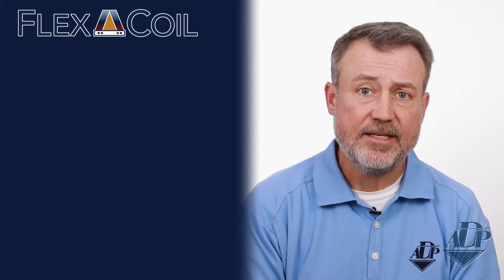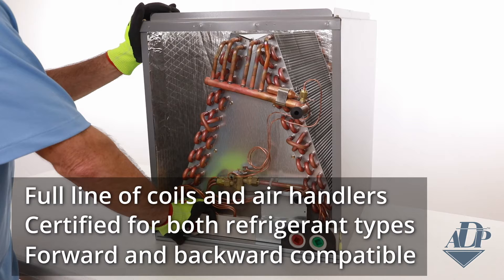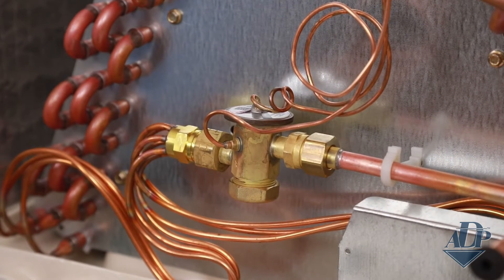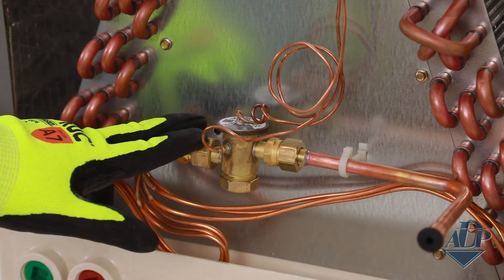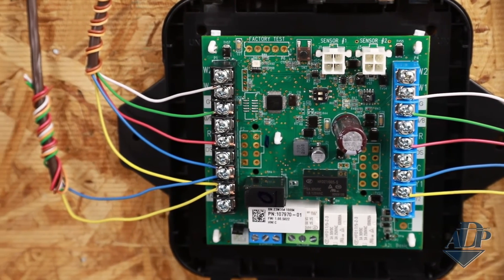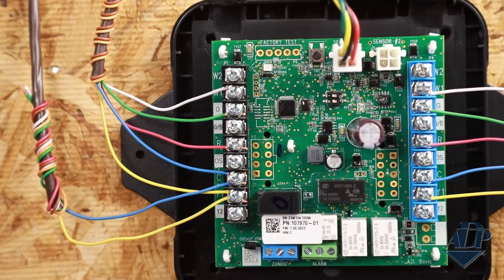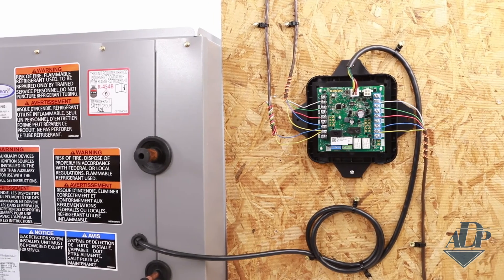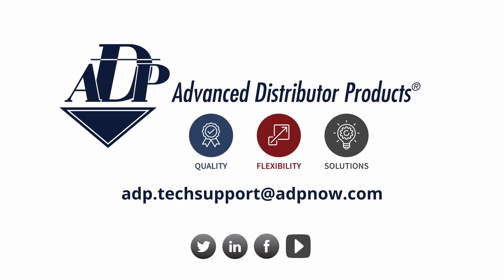How to Install ADP's FlexCoil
FlexCoil is exactly what the name implies, one coil, any refrigerant, offering the flexibility you need for 2024 and beyond. FlexCoil is designed to help HVAC distributors and installers succeed through this year’s refrigerant transition.

Under the new EPA rules, the installation of systems beginning January 1, 2025, must use a refrigerant with a low global warming potential (GWP). However, until January 1, 2026, new systems can still use R410A, but specified components such as condensing units and evaporator coils used in those installations, must be manufactured before January 1, 2025.

As you can expect, all manufacturers have been concentrating their efforts on developing new products and getting them in the field as quickly as possible for this transition. However, they won’t all be released at the same time.

This will cause a need in the market for evaporator coils and air handlers for both the old and new refrigerants through the entire transition period, causing challenges in managing inventory for distributors.

Here’s where ADP’s FlexCoil steps in and provides the solution: a full line of coils and air handlers certified for both refrigerant types. That means FlexCoil is forward- and backward-compatible. So, whether you’re installing an R410A system or one of the new low-GWP systems, FlexCoil has you covered. Ready for tomorrow, today!